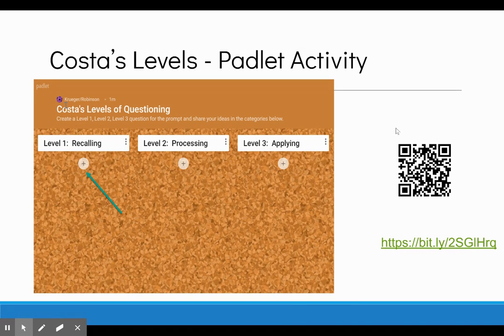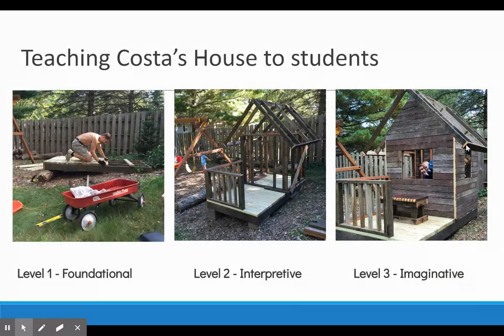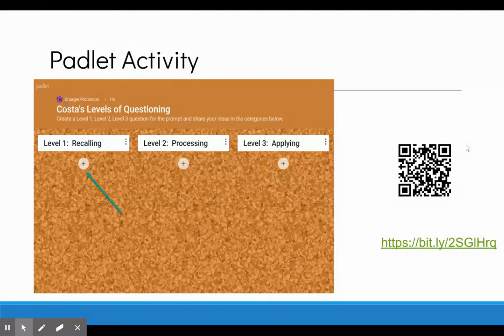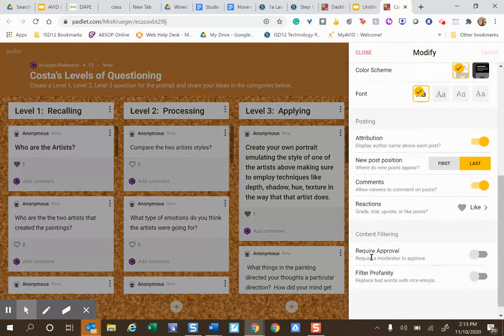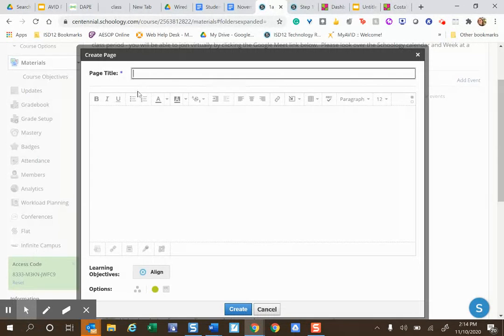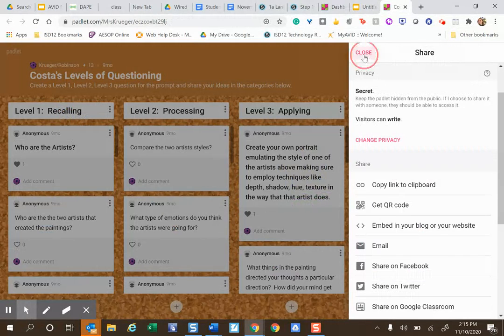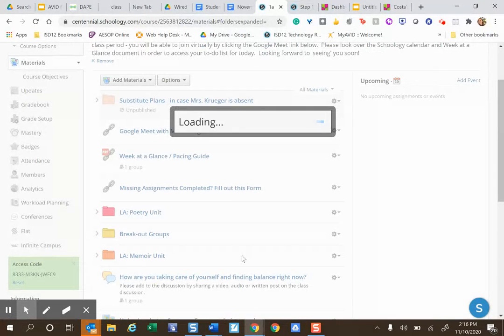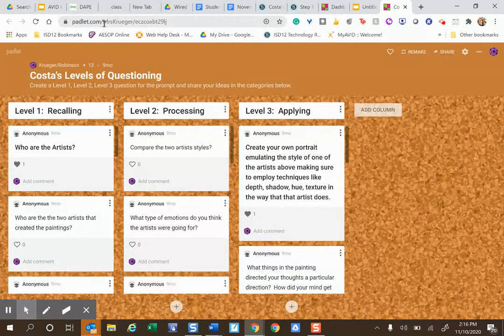Costa's Levels and Padlet